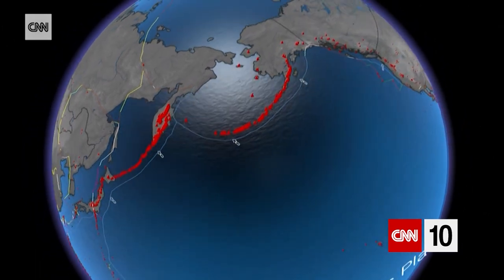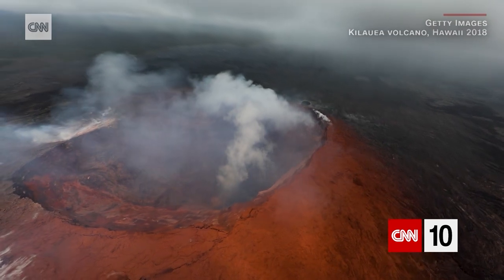Why Do Volcanoes Erupt?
More than 80% of the Earth's surface, both above and below sea level, is of volcanic origin.  Lava is molten rock from a volcano that reaches the Earth's surface. Liquid rock below the Earth's surface is referred to as magma.
More than 50% of the world's active volcanoes above sea level encircle the Pacific Ocean, forming the "Ring of Fire." The ring stretches from New Zealand to the coast of South America.